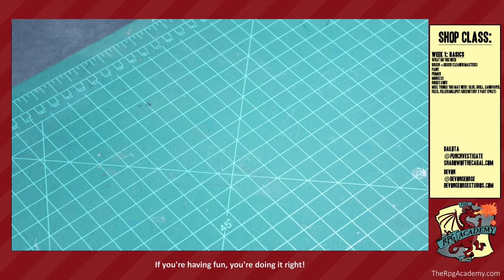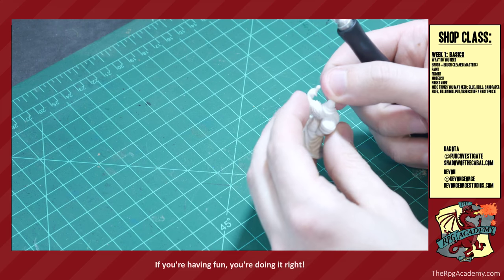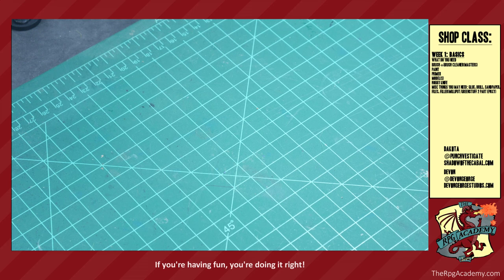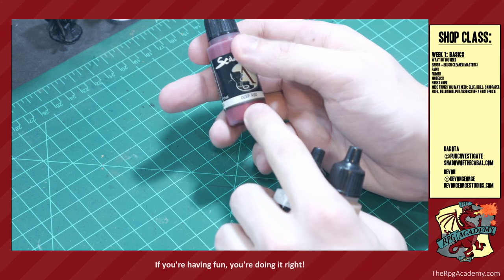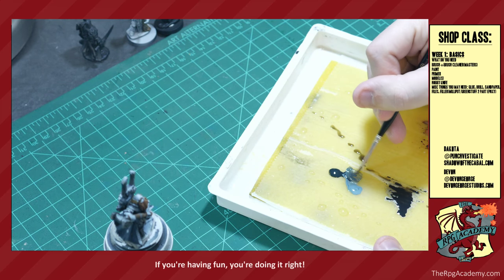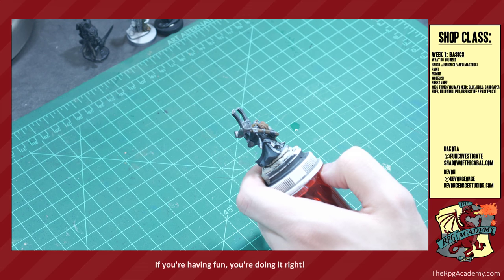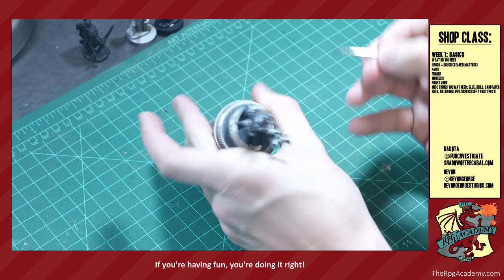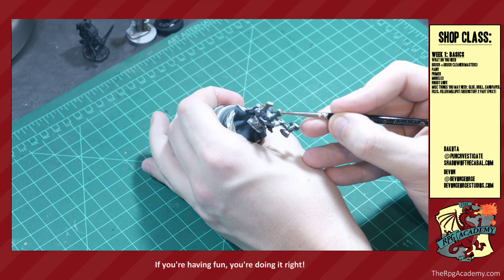Shop Class Painting Miniatures! episode 2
Join Dakota on Thursday nights at 6pm PST/9pm EST as Dakota paints and explores topics related to the hobby aspect of RPG gaming. Learn how to paint miniatures for your home group and other related topics.

Tonight we talked about some basic concepts and how to get started.

For questions please contact Dakota at